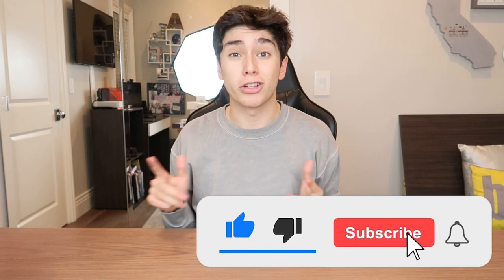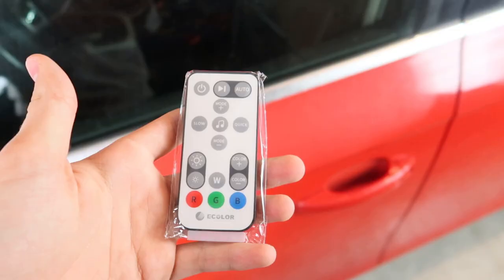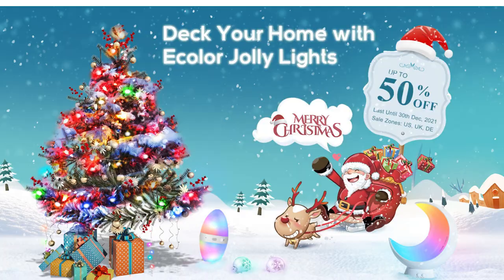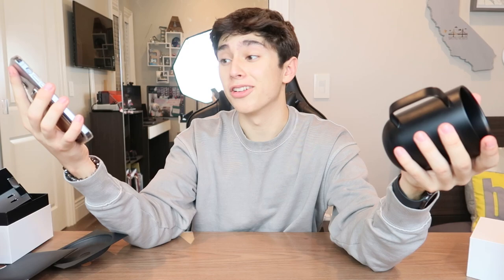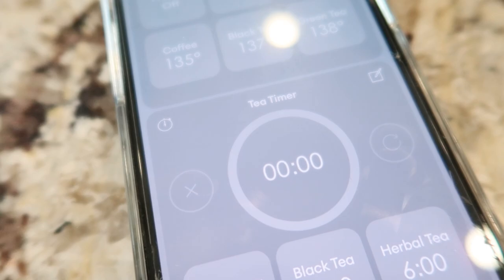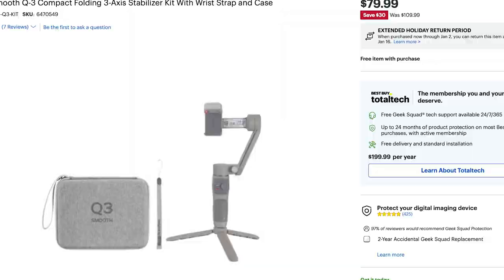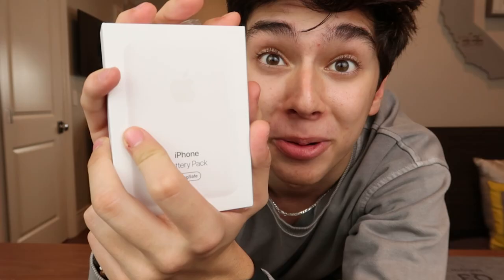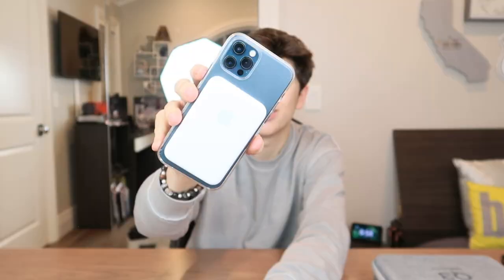5 TECH Gift Ideas For The Holidays | ECOLOR Light Strips, Ember Mug, Smooth Q3 Gimble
5 TECH Gift Ideas For The Holidays | ECOLOR Light Strips, Ember Mug, Smooth Q3
Hopefully, these gift ideas will help you get ready for the holidays!
Support ME! -- Become a member by clicking the "JOIN" button!
Thank you guys so much for the support. Let's try to hit 100 likes this video.